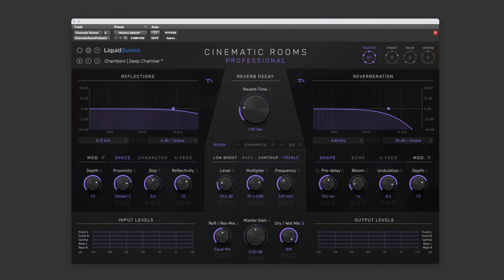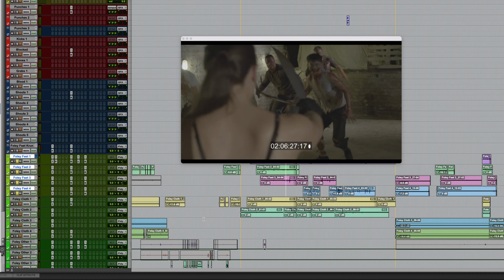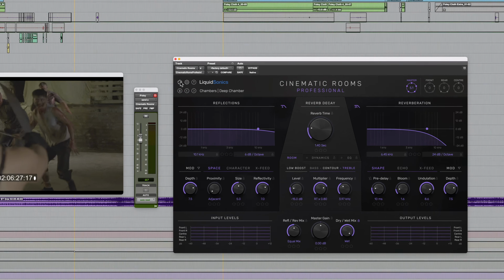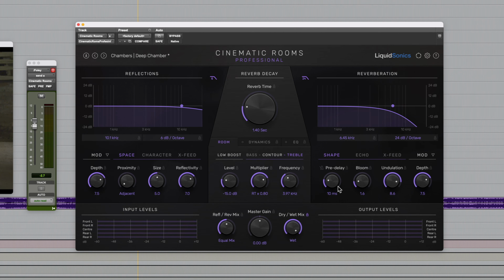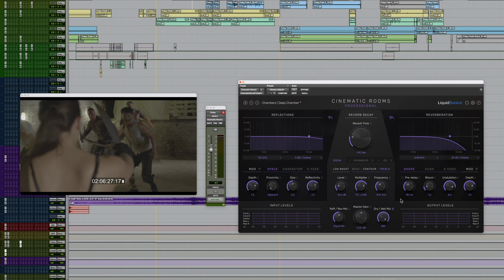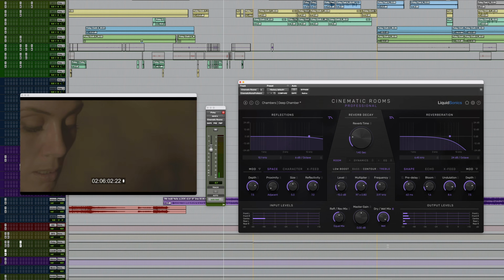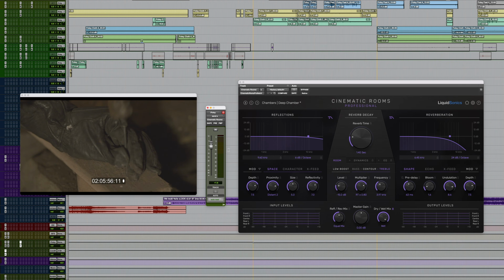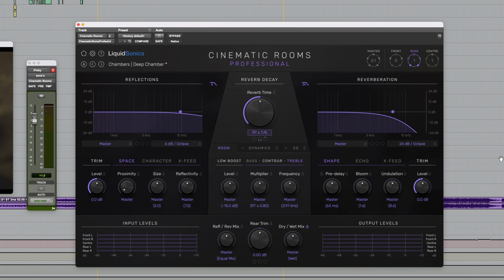Placing Foley Sounds In An Environment Or Scene With LiquidSonics Cinematic Rooms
In the video below we demonstrate how LiquidSonics Cinematic Rooms Professional can be used on foley sounds to help place them in the environment portrayed within a scene. There are several factors where Cinematic Rooms excels and offers greater control than others - watch the video to find out more.